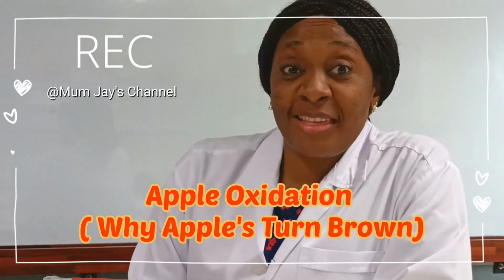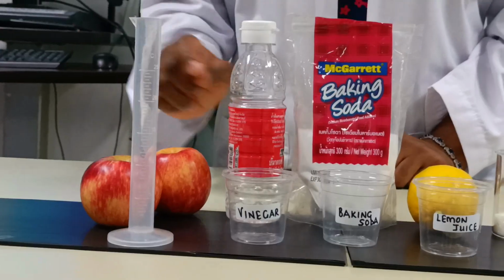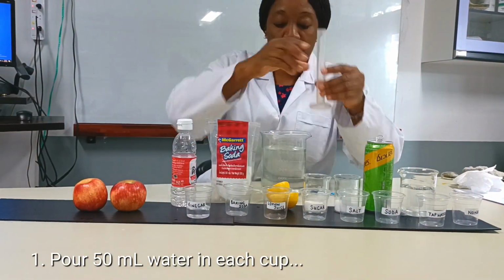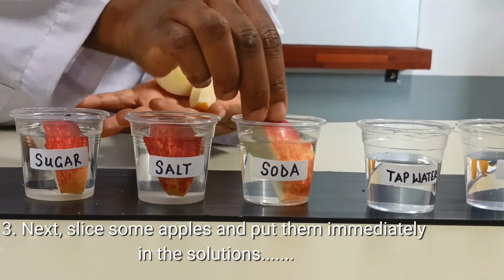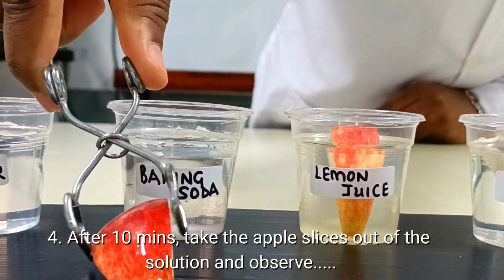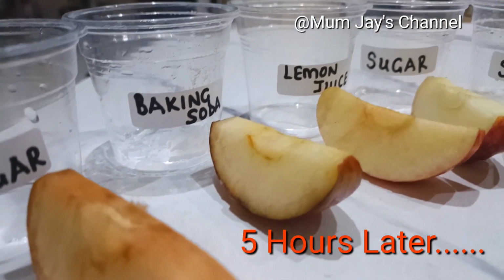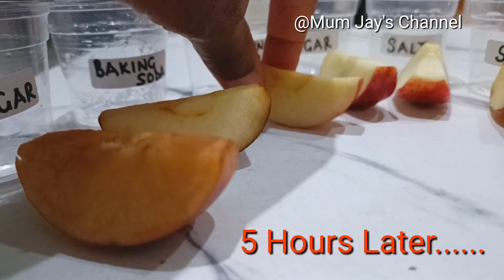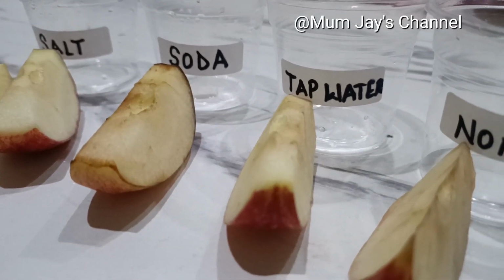Why Apples Turn Brown | Apple Oxidation | Science Experiment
In this video, we will be looking at the science behind apples turning brown and we will also test different liquids to see if we can figure out a way to keep apples fresh.